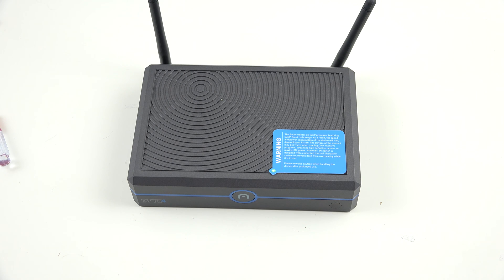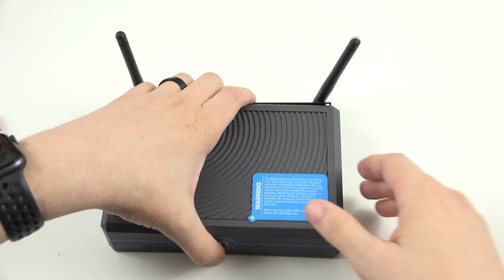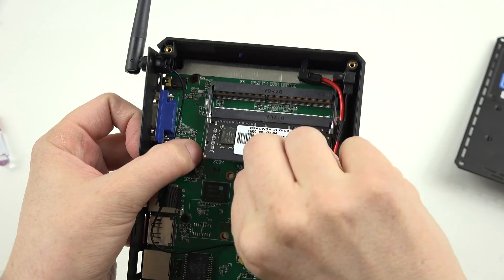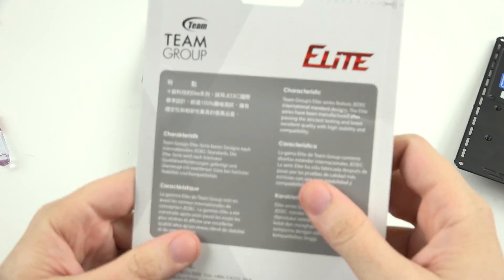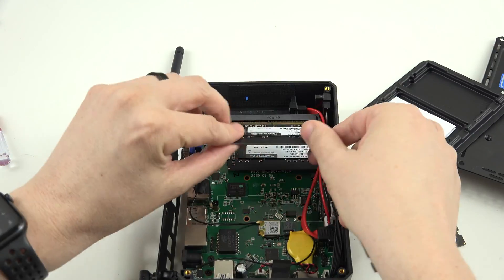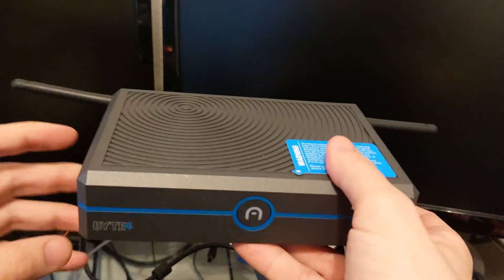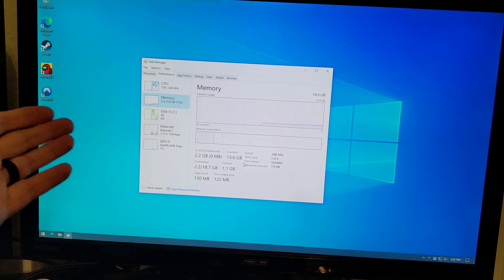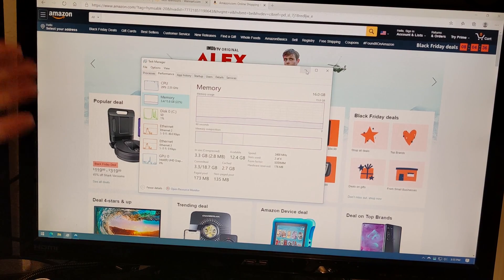Azulle Byte 4 Fanless Mini PC Ram Upgrade (to 16GB!)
In this video I upgrade the Ram on the Azulle Byte 4 from 4 gigs to 16gigs!

(Affilate link)